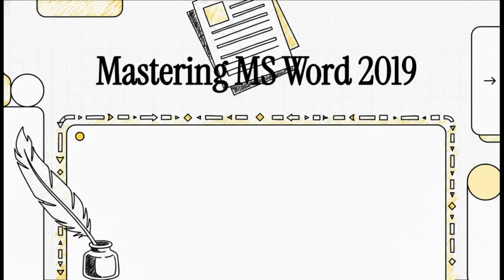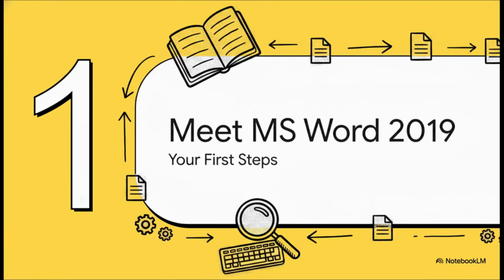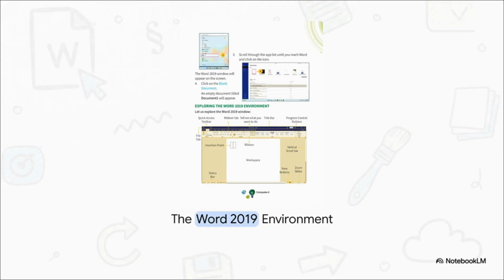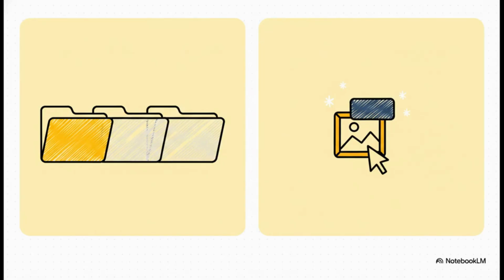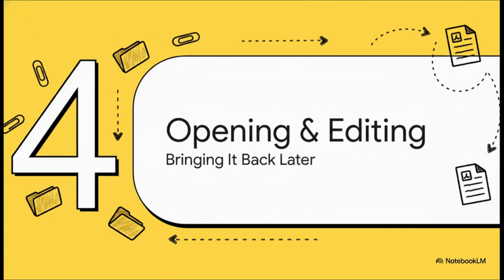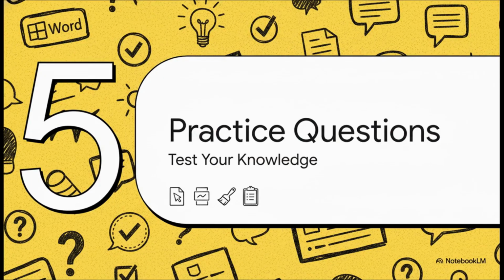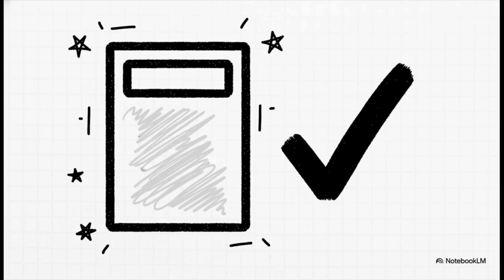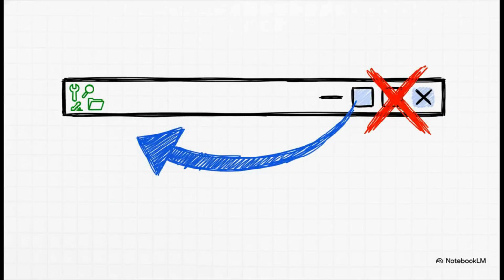Ch 3 MS Word 2019 | Learning Computer with AI Part 3